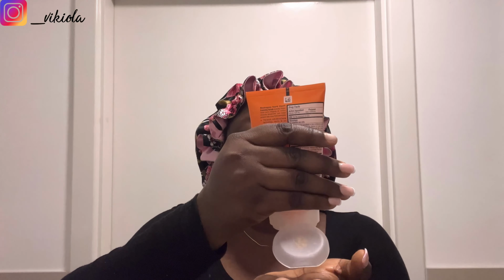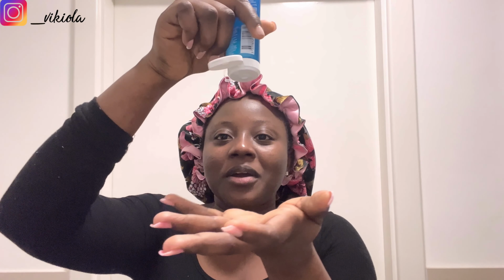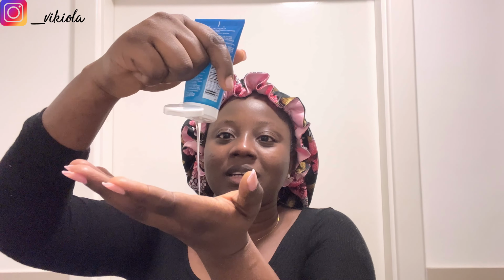MY MORNING SKINCARE ROUTINE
Hello Everyone, In this video, I shared my morning skincare routine and the products that I use in achieving flawless and radiant skin...by God's grace..lol. The products are listed below;

 - The Body Shop Vitamin C Glow-Protect Lotion Spf30
-  La Roche-Posay Effaclar Purifying Cleansing Anti-Blemish Gel. A fresh, foaming, gel facial wash
-  Clean & Clear Essentials Deep Cleaning Toner for Sensitive Skin
-  La Roche-Posay Effaclar A.I. Breakout Corrector
-  Neutrogena Hydro Boost Eye Awakening Gel-Cream
-  COSRX - Advanced Snail 92 All In One Cream

Music;
Backyard of springs : Composed by Bumsool Kang, Geist
Warm sum: Composed by JS Works